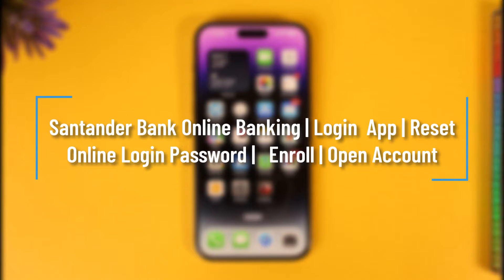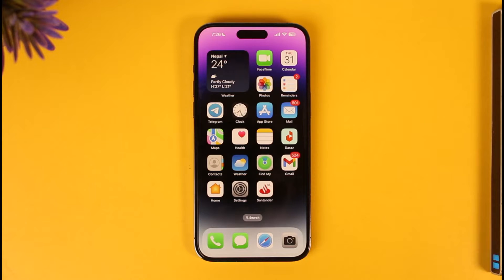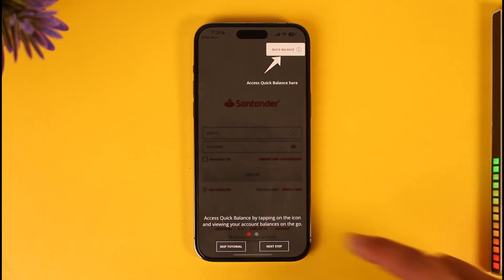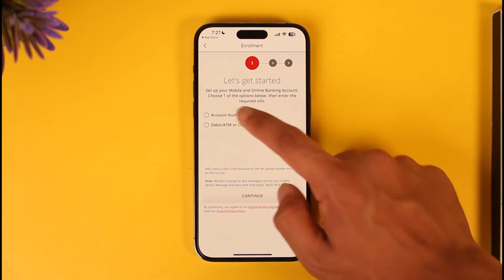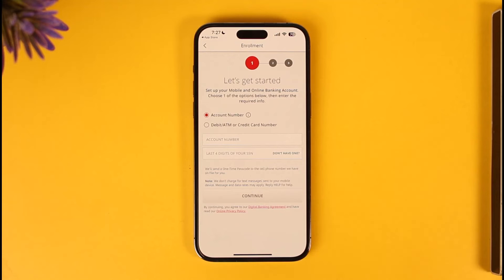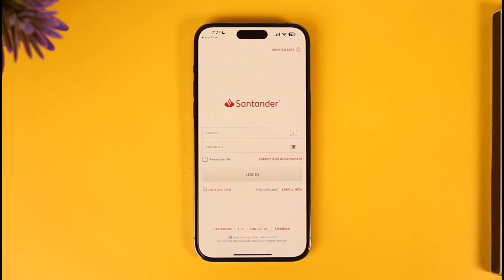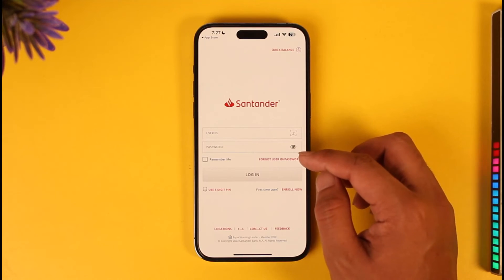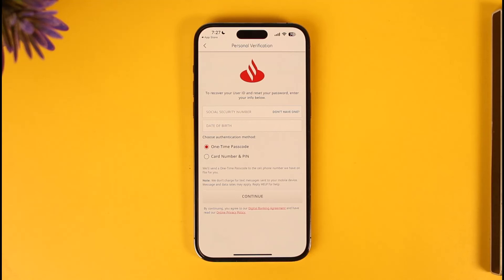Santander Bank Online Banking / Login App / Reset Password / Enroll / Open Account !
In this tutorial video, I will quickly guide you on how you can log in, enroll, and reset the password for your Santander bank account online. So, make sure to watch this video till the end. We try to be responsive to as many questions as possible.

► Chapters:
0:00 Introduction
0:18 Download App
0:26 Enroll
0:53 Login App
1:04 Reset Password
1:30 Conclusion